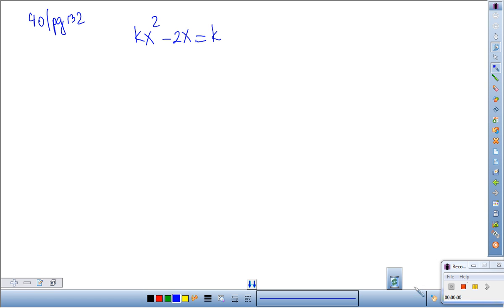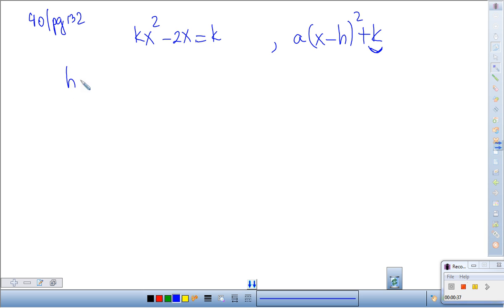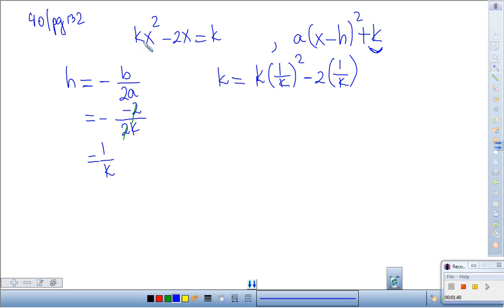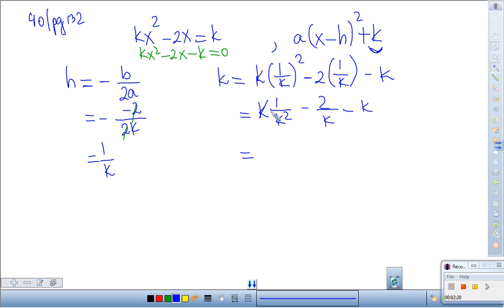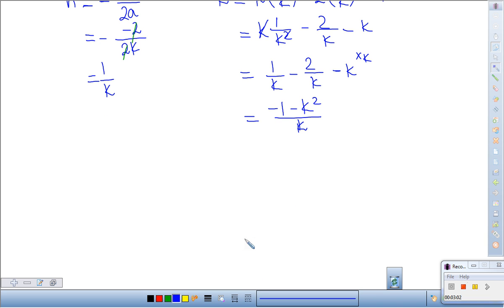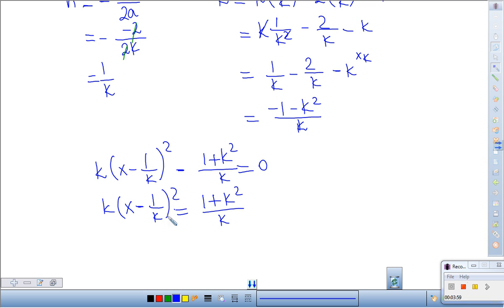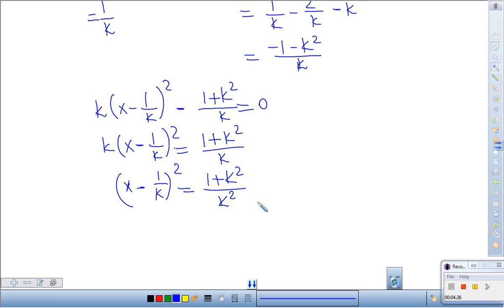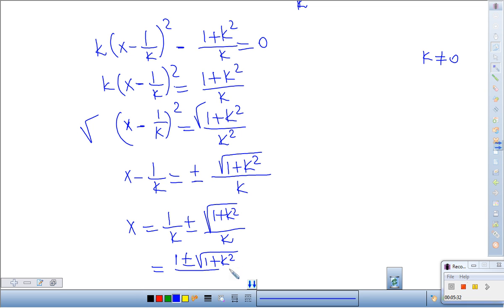Problem 40b page 132